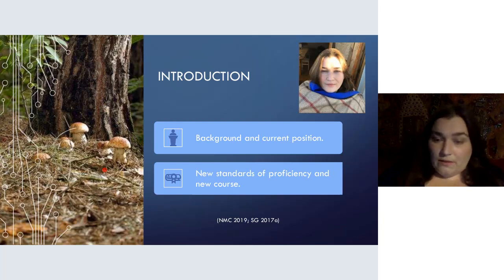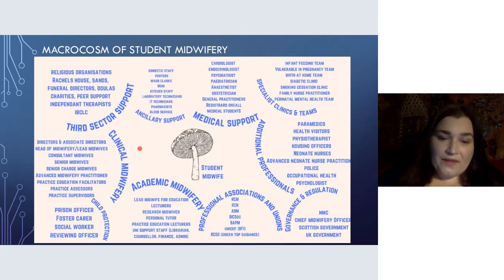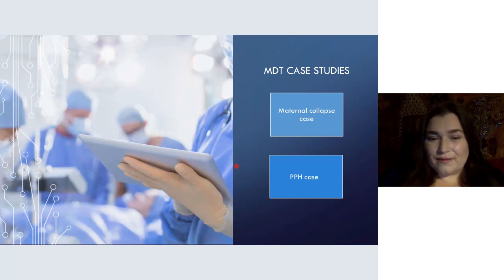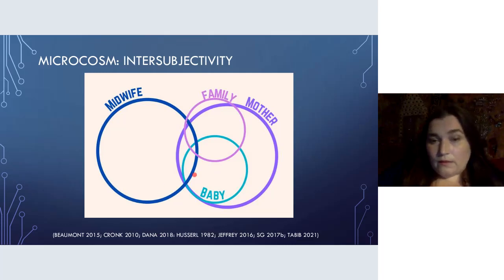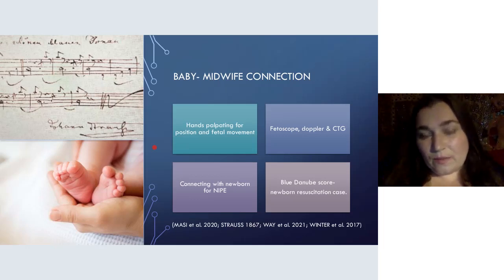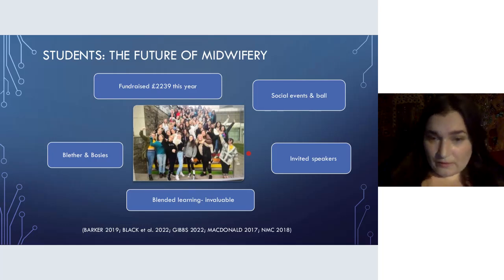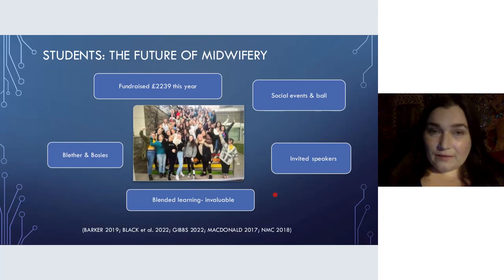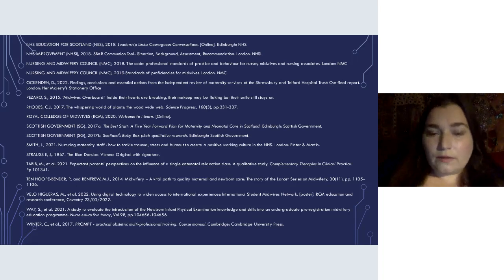23 Marie Buckleygray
VIDM 2022 Connection in midwifery: A student midwife perspective
Facilitator: Stella Katuku
This presentation will describe the importance and value of human connection in Midwifery from the perspective of a student midwife. It will briefly cover the relevant theory and then apply it to examples. The examples will give different perspectives drawing from anonymised practice and continuity of carer caseloads within the new Midwifery course. The presentation will also draw from examples of building student body community during times of potential disconnection in the epidemic lockdowns and moving forward. This presentation will discuss the changes experienced by midwifery students and how these changes could potentially impact our profession and maternity services in the long term.